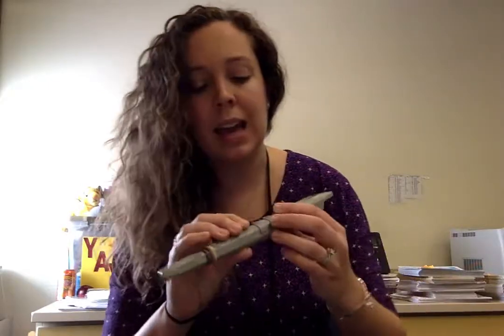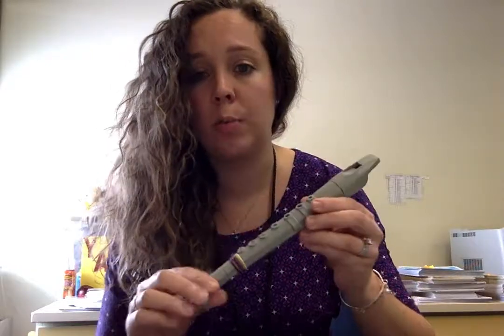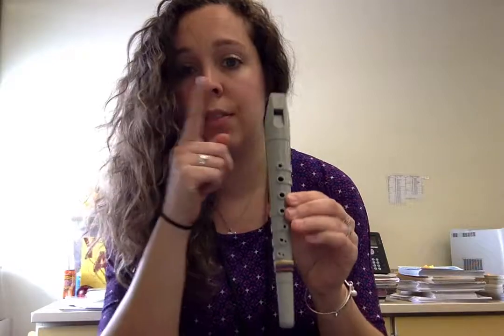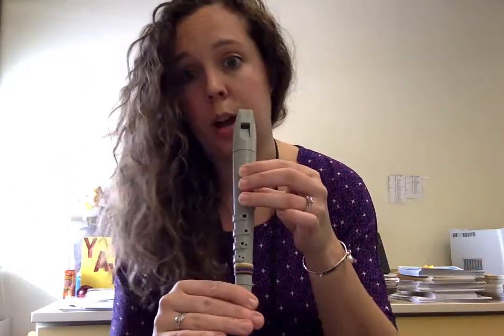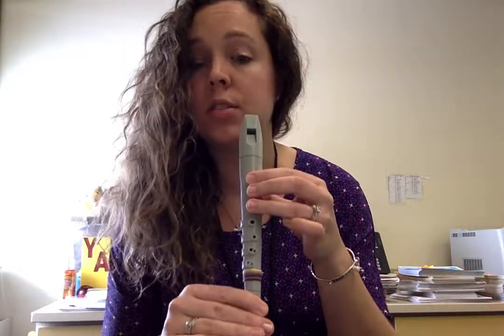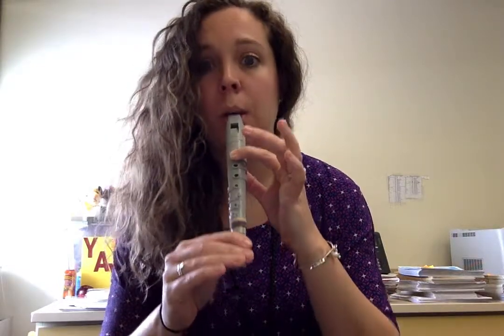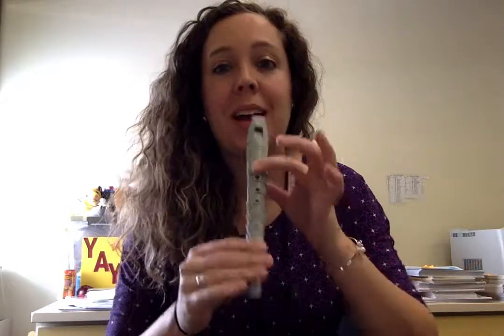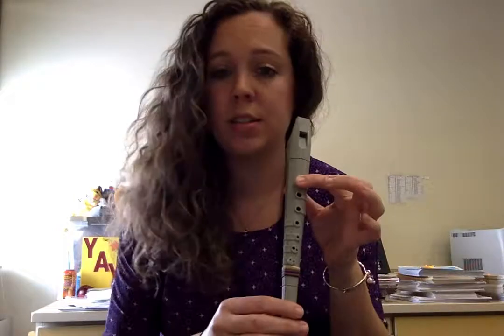Intro to Precorder